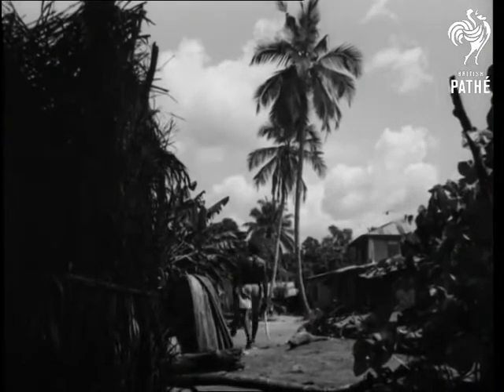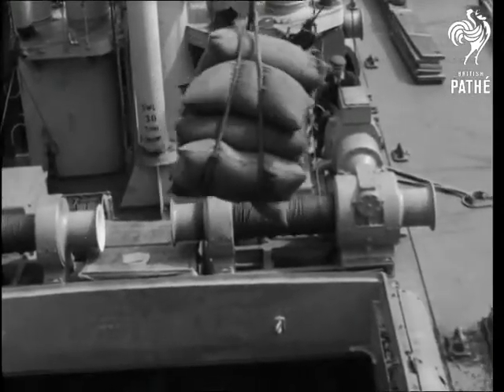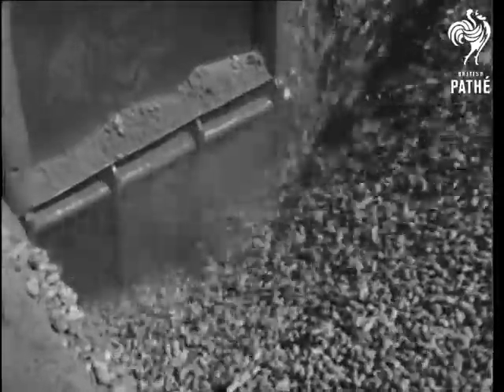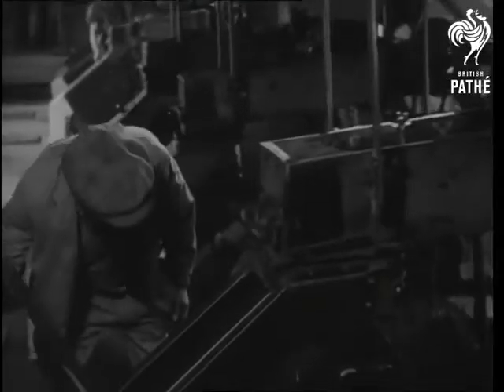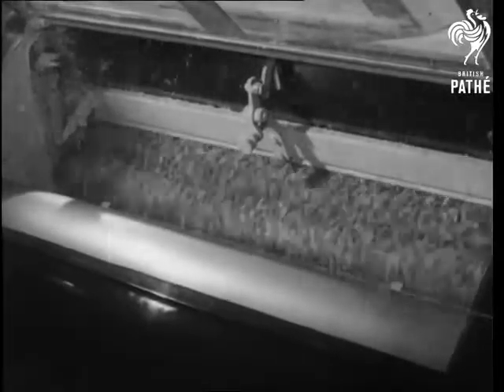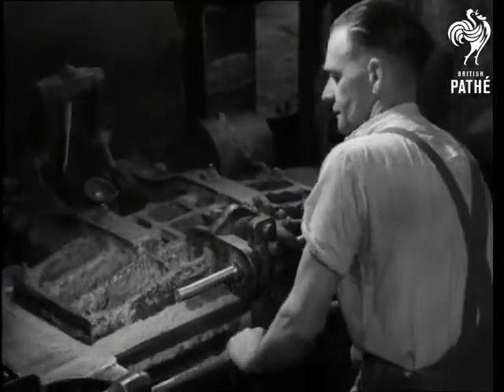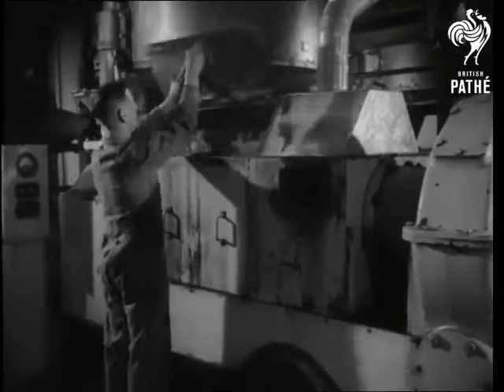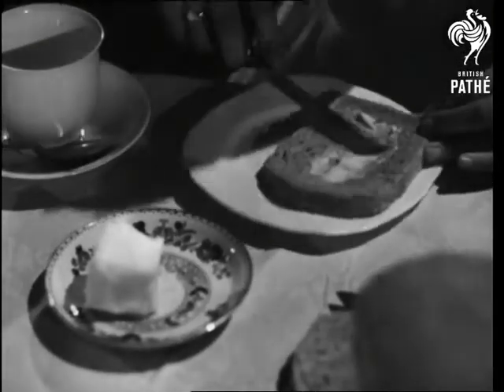Nigeria: Oil From Nuts (1940-1949)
Credits to the British Pathe